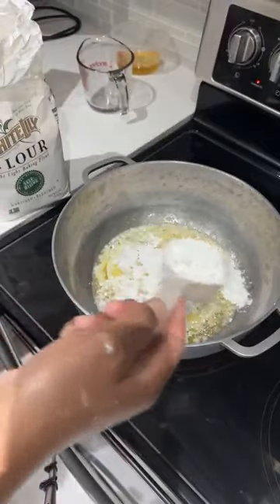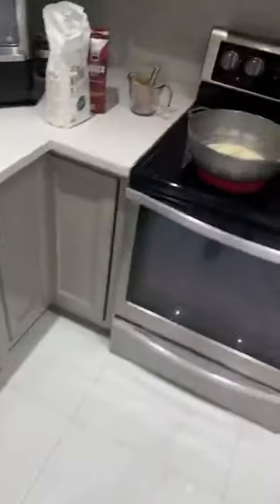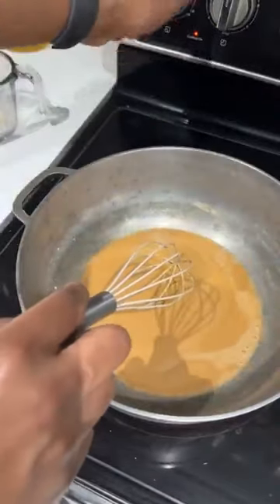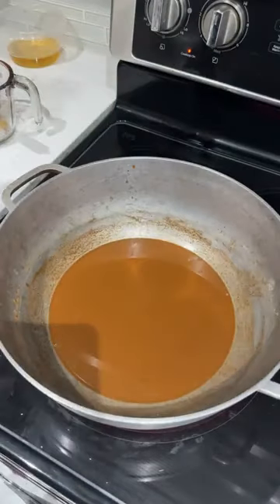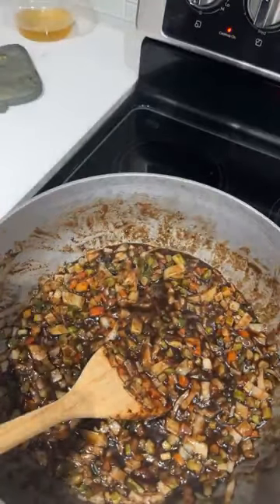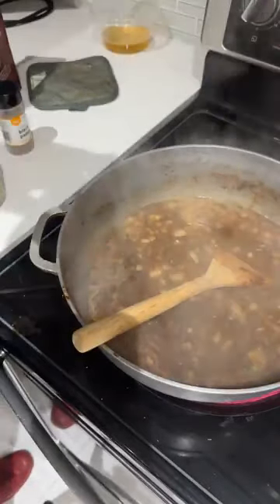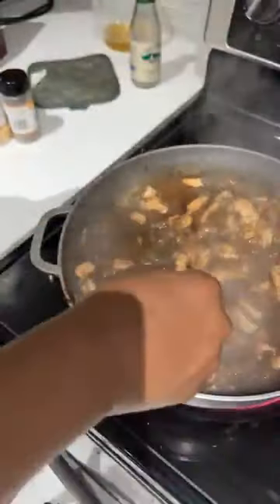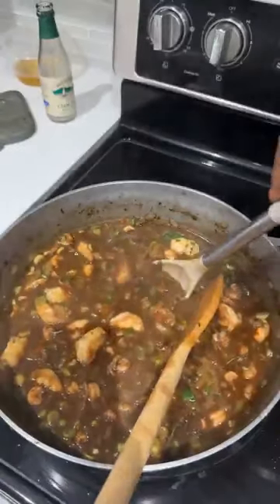How to make shrimp and crawfish étouffée ￼